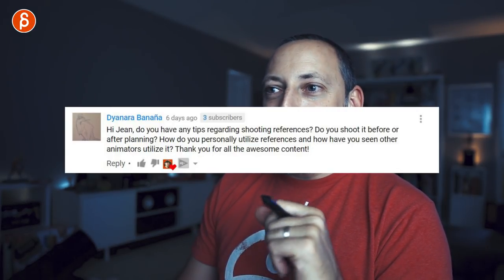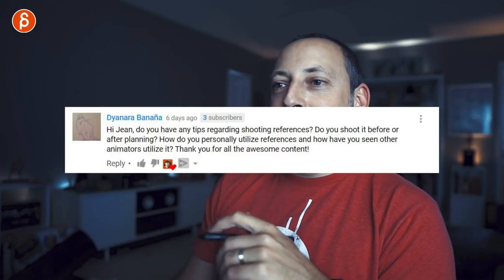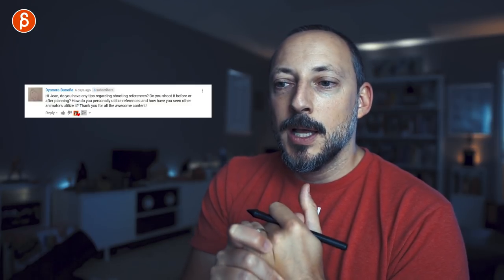Animation Q&A - ANSWERS - part 1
I got a great batch of questions covering all kinds of animation related topics (and chocolate) and here's the first part of my answers.